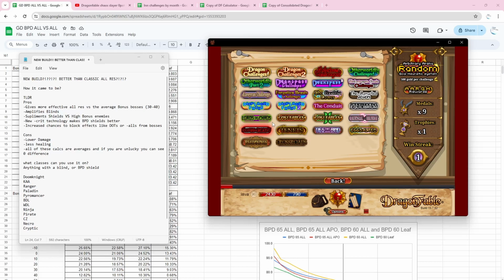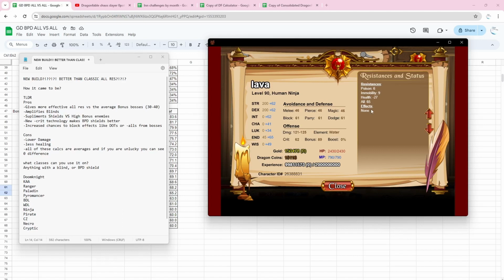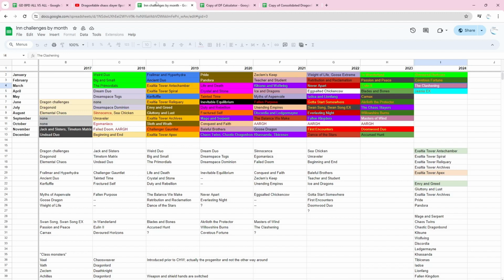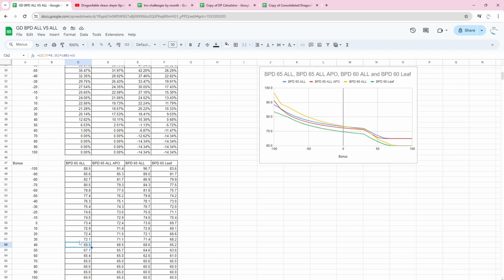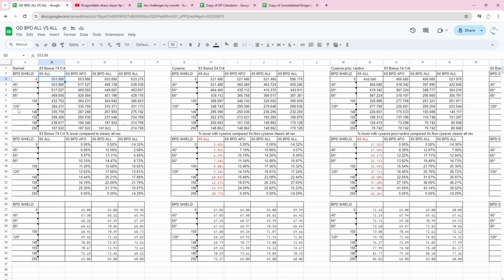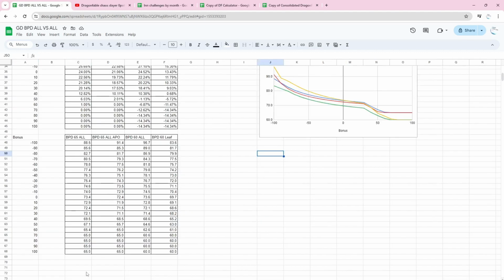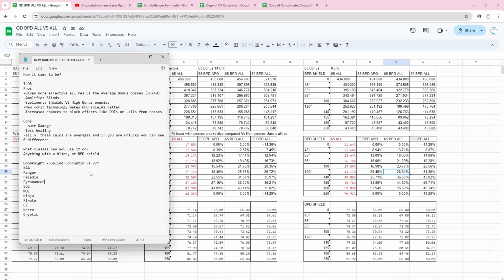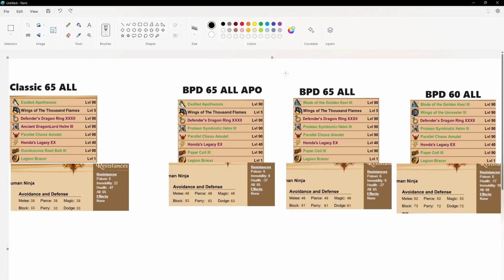Guide to BPD All Res (72 All Res build?!?!??!?!?!!?!)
I suggest watching in 2x speed

Builds:
BPD 65 ALL (Better for small binds and shields)

Ancient Energy Blade III/Exalted Apotheosis
Wings of the Thousand Infernos
Defender's Dragon Ring XXXII
Protean Symbiotic Helm III
Parallel Chaos Amulet
Honda's Legacy EX
Paper Coil III
Legion Bracer

BPD 60 ALL (Better as BPD reaches close to 151 over enemy bonus)

Ancient Energy Blade III
Wings of the Unraveler III
Parallel Chaos Amulet
Honda's Legacy EX
Paper Coil III
Legion Bracer

There are a few Mechanics I assumed people would know, but you might not so I'll add them here. MPM is avoidance. when an enemy misses vs MPM you take 0 Damage and avoid the debuffs of the attack. BPD is defense. when you block an attack with BPD, you take 5% of the original hits damage, and if that attack crits, you take a full non-crit worth of damage and take the debuffs from the attack.

When an enemy attacks you with less bonus than your MPM or BPB they roll a number out of 151. If that number is Higher than your MPM or BPD - their Bonus, the attack will hit. If both your MPM and BPD are greater than their Bonus, they have to roll it 2x. For Example if you have 52 MPM and 72 BPD and an enemy has 0 Bonus, you have a 52/151 to dodge the attack, and a 72/151 to block the attack, for a combined 66.2% chance to either Block or Dodge that attack.

Special shoutouts to @Psyduck_DF for enlightening me about this build and @peepoweird for being a true believer.
Psyducks Original vid (outdated from new Paladin nerfs but still very cool)

0:00 Overview
5:17 Builds
8:42 History
10:41 Base Bonus/Blinds
18:00 BPD Shields vs High Bonus/crit
22:52 Damage Calcs
26:09 Classes to Use This With
32:29 Recap

Come ask me any questions here!